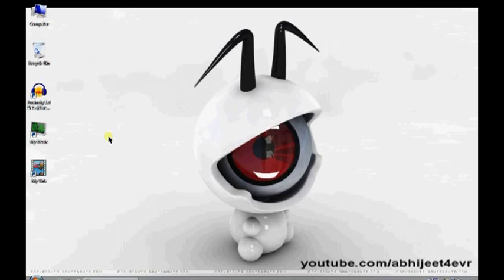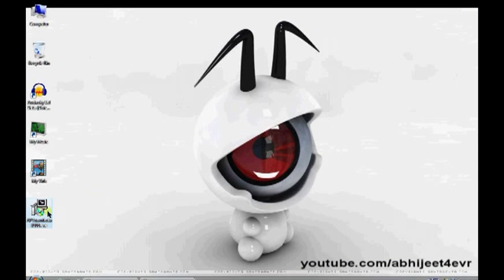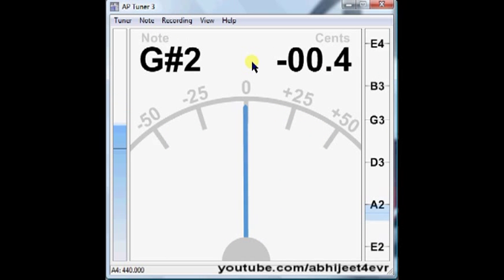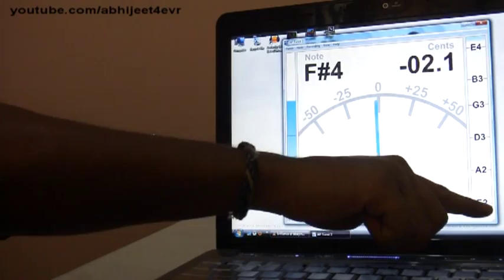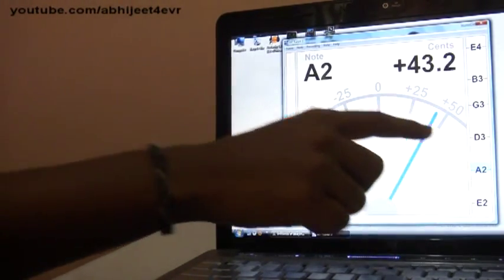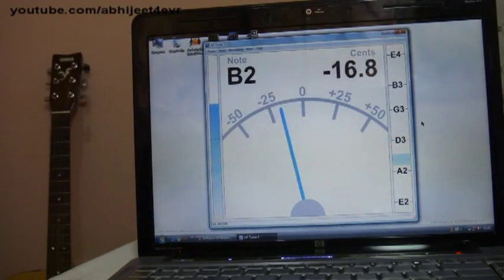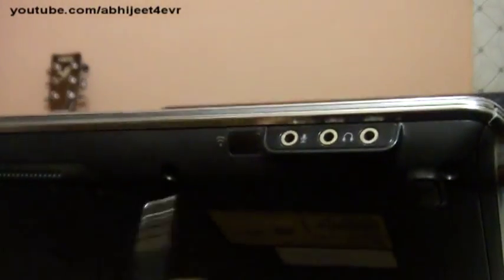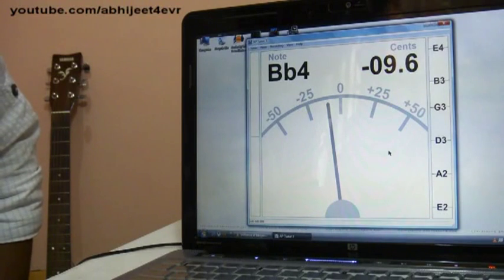Free Guitar/Violin Tuning Software for Windows + Tutorial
This is a free software for tuning your Guitar or Violin for Windows. This can be used to tune 6-string Acoustic/Electric Guitar, 4-string Bass Guitar and Violin.